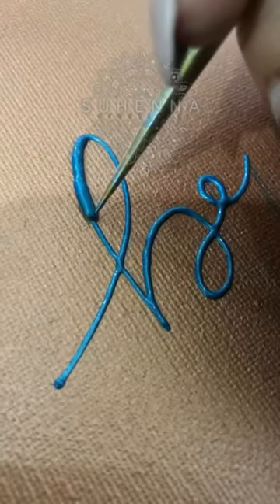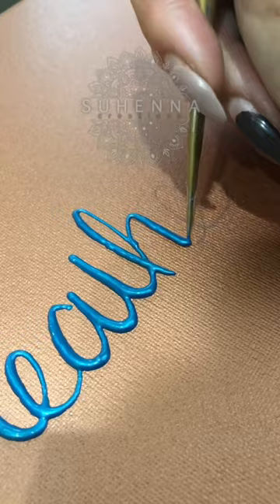did you see it? suhenna.com to shop